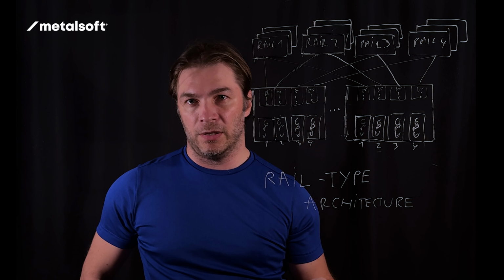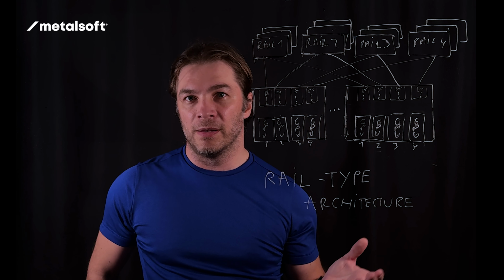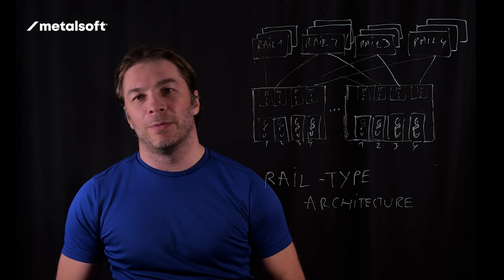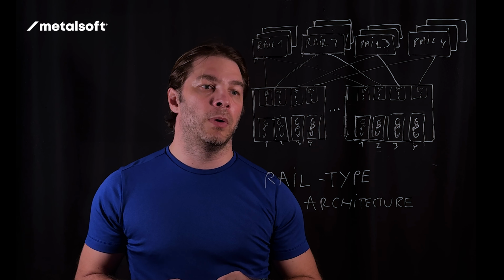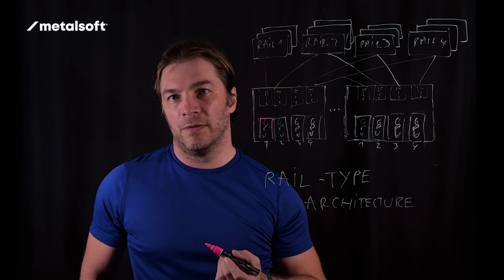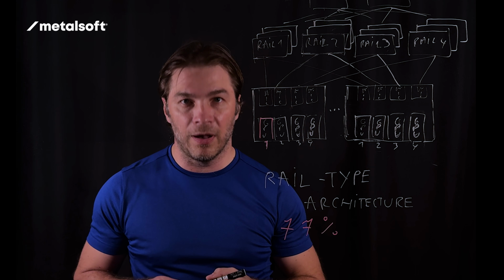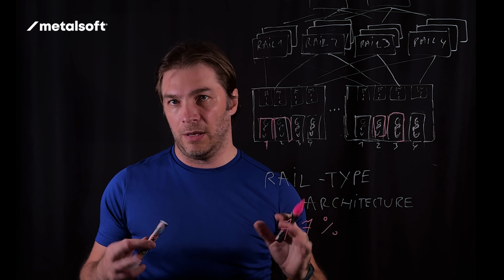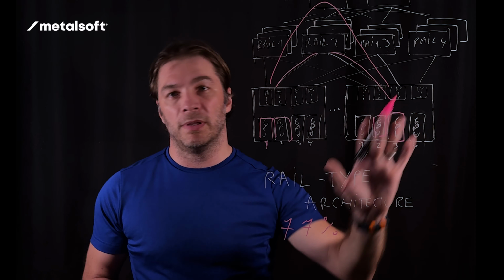MetalSoft 7.4 - Brief intro into Rail-type network architectures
Alex Bordei introduces the concept of Rail-type network architectures and how they reduce the number of links with 77%. Support for this was introduced in version 7.4 of the MetalSoft Fabric Manager.